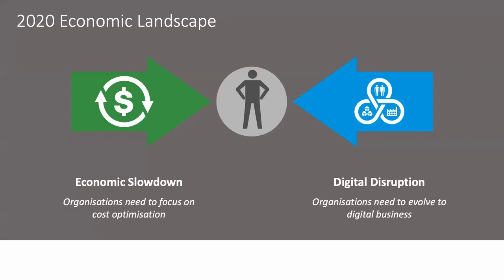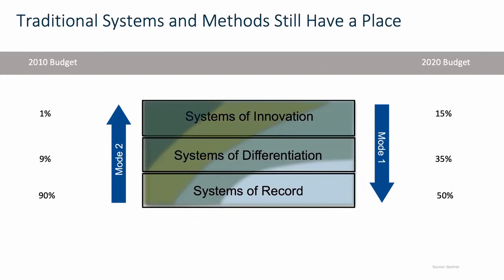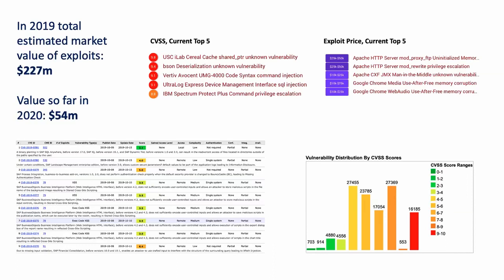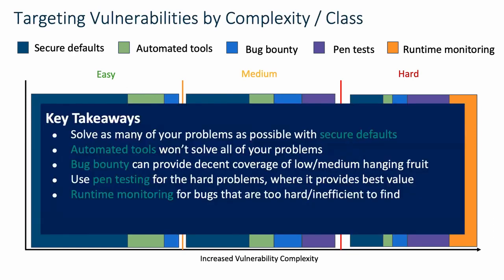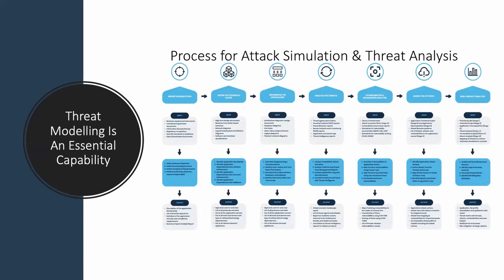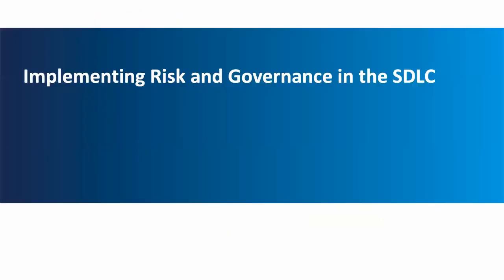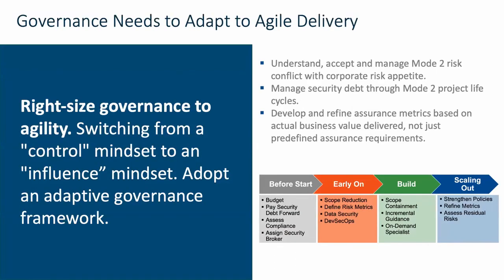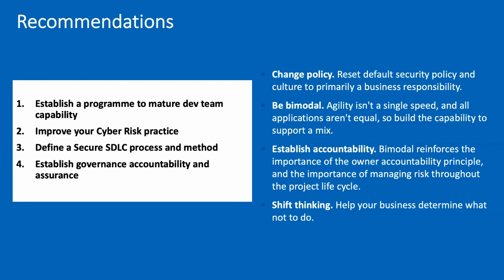Establishing Security in the SDLC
‪Did you join us live online?‬

Establishing Security in the SDLC- Presented by Sanjay Charavanapavan ( ISACA SA Chapter Education and Certification Coordinator)

‪We love hearing from you! Share your experience with us!